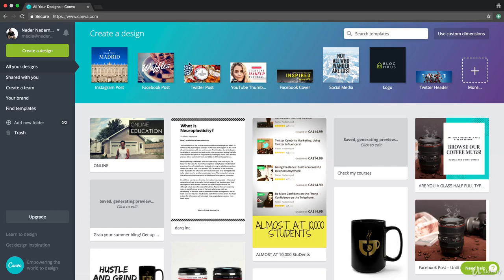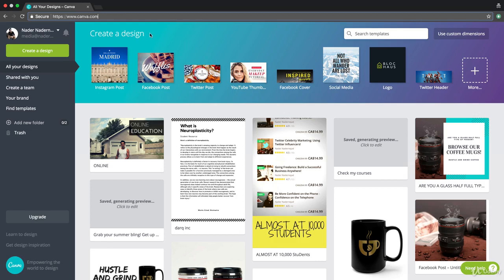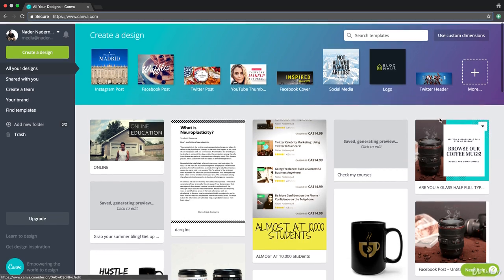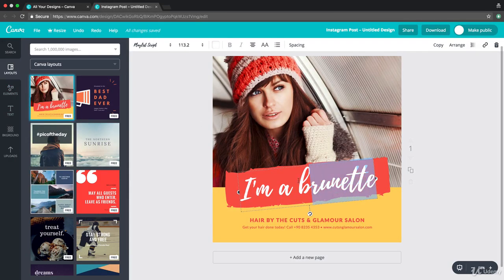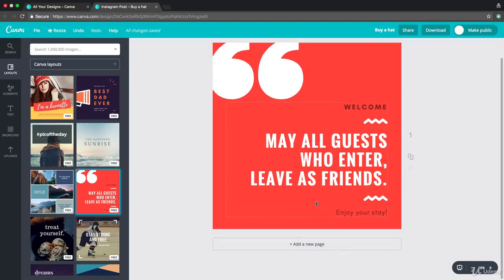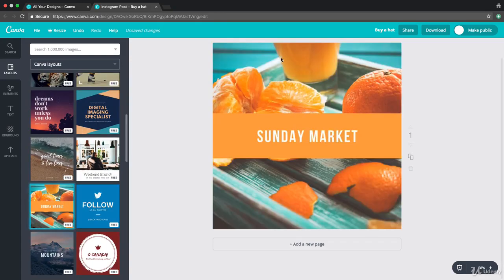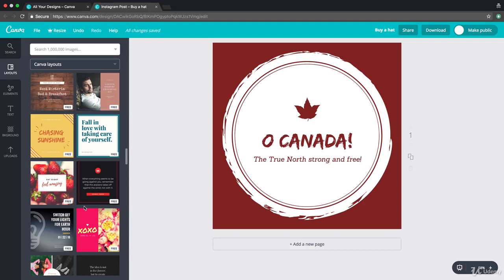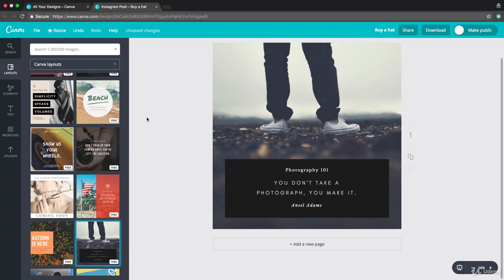031 Creating Graphics for Instagam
08 Marketing Your Agency with Instagram
Start Your Own Digital Marketing Agency!